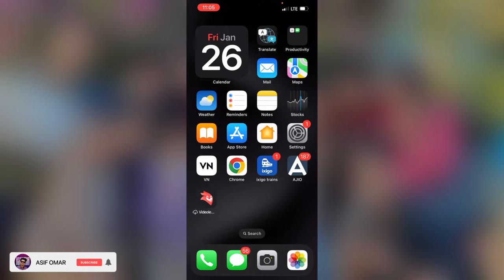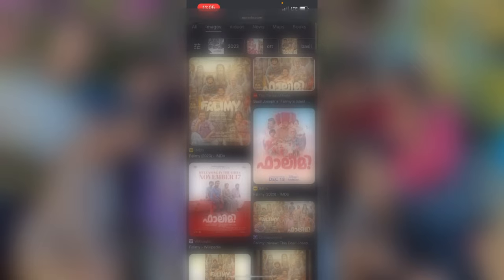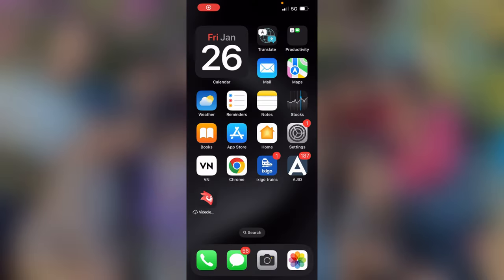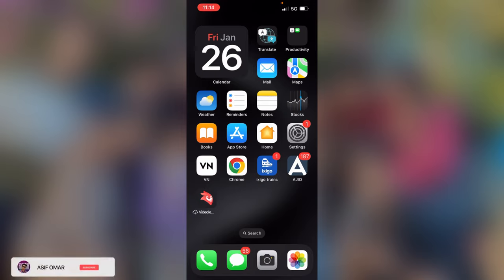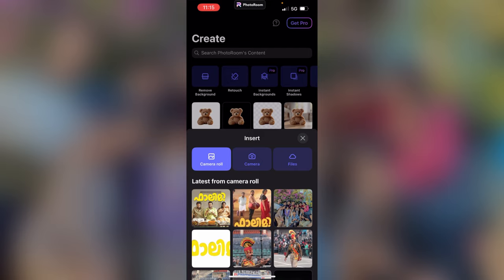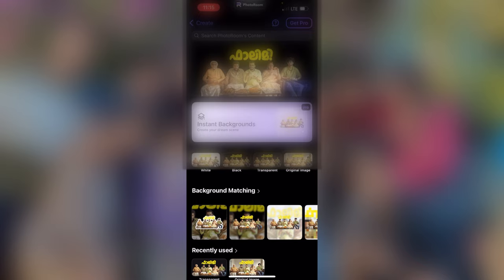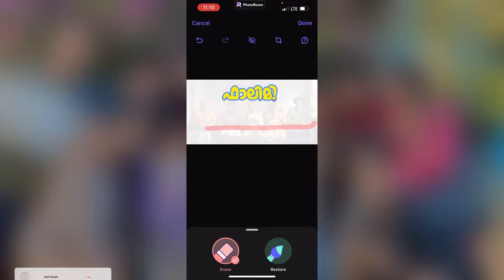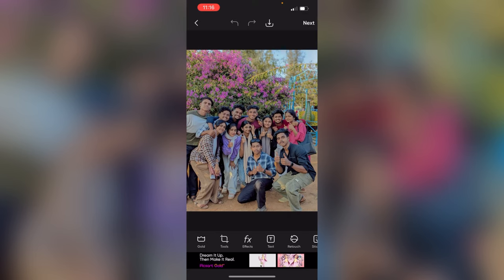TRENDING FAKE FALIMY MOVIE POSTER MAKING | TRENDING INSTAGRAM PHOTO EDITING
Note⚠️🔴

TAGS 👇🏻